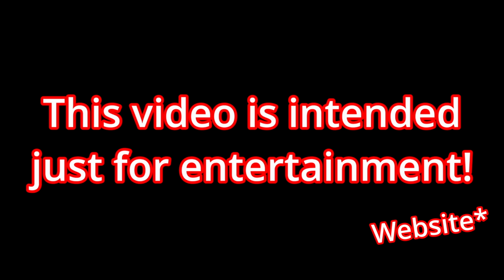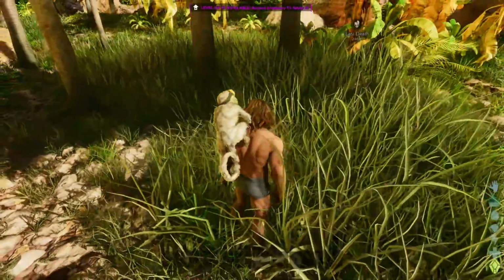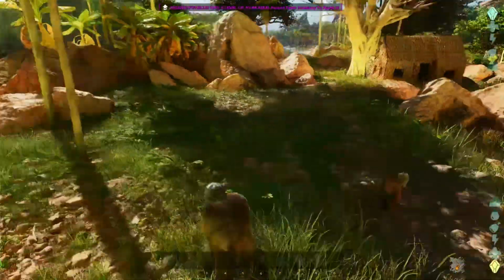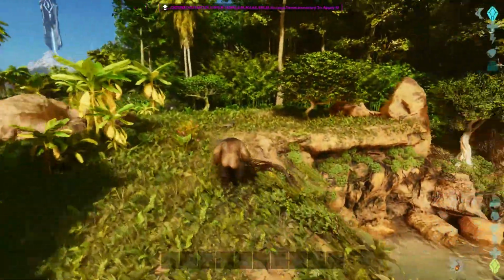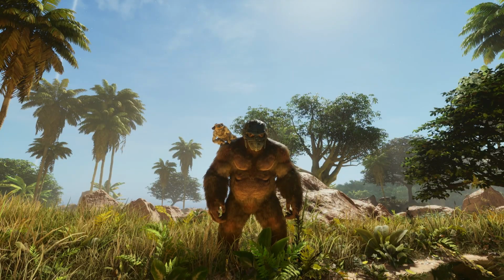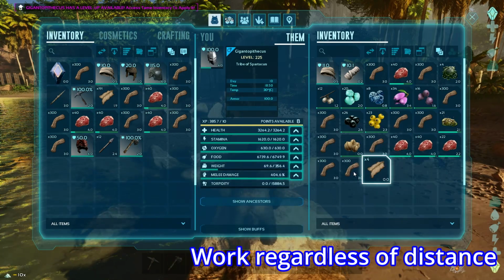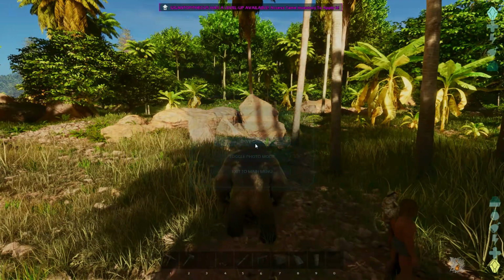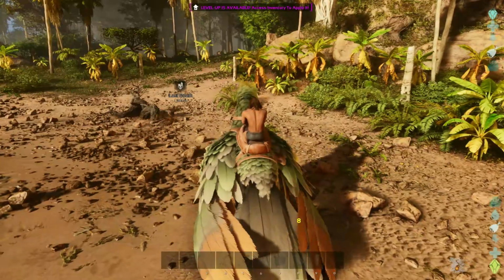Sorry PvP, but I BROKE the game and now I can FLY UNDERWATER and play AS A DINO!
While I was working on the thumbnail for my last video, I found an interesting exploit that needs to be addressed as soon as possible. I found this exploit in single player, but I'm 90%  sure this can work on both official and unofficial servers.